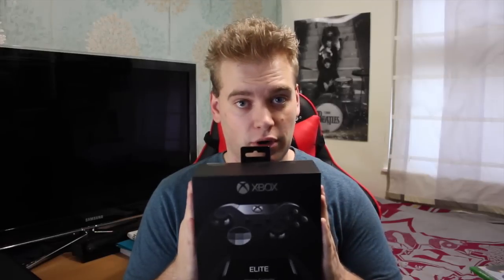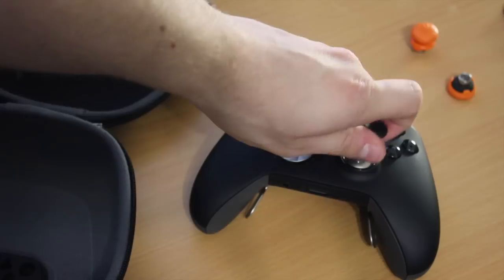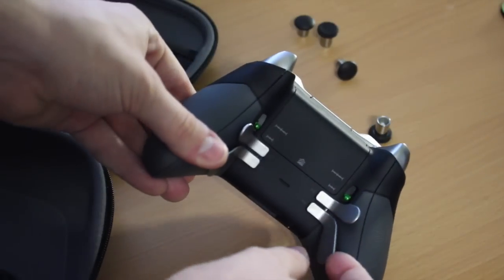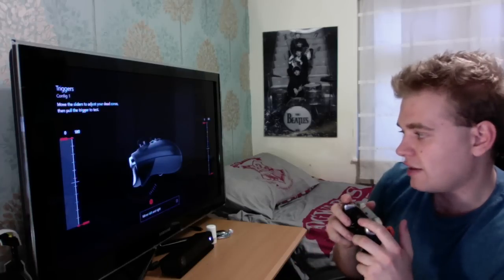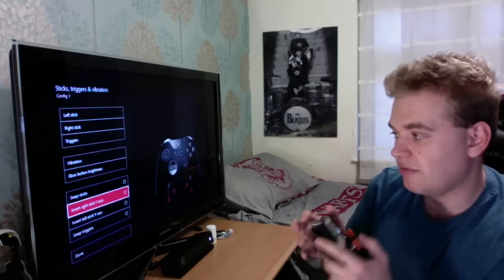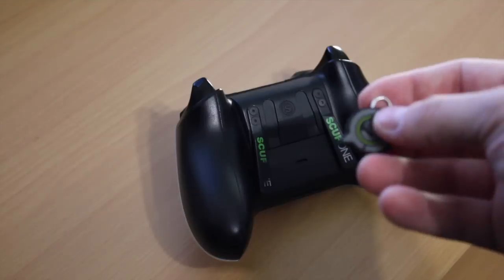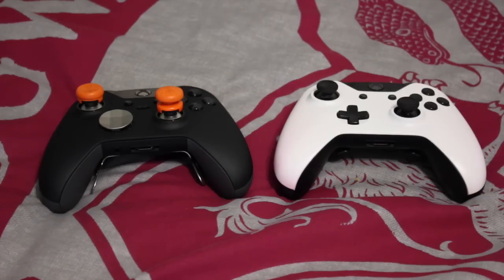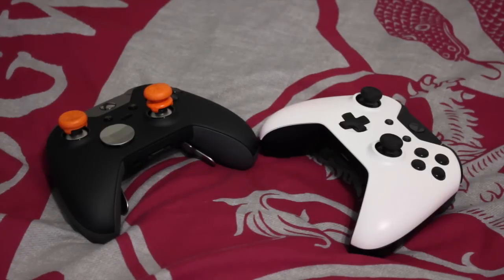Xbox One Elite Controller vs Scuf One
It's been a while! I wanted to do a video outlining the differences between the official Xbox One Elite Controller, and the 3rd-party Scuf One controller. Both controllers have paddles on the back which allow for button input without lifting your thumbs from the control sticks, but both also come with extra things for hardcore gamers like custom thumbsticks, hairpin triggers, button remapping, and hand grips.